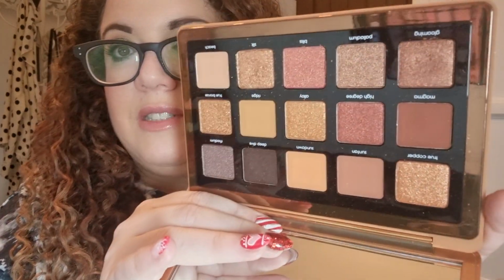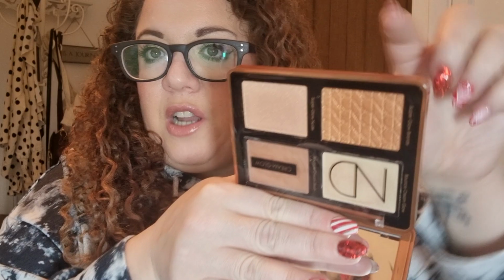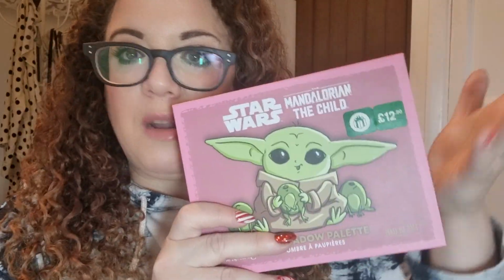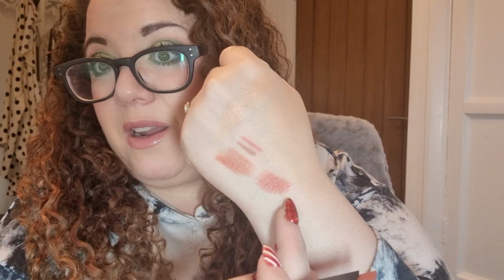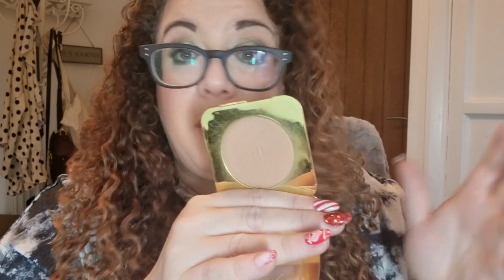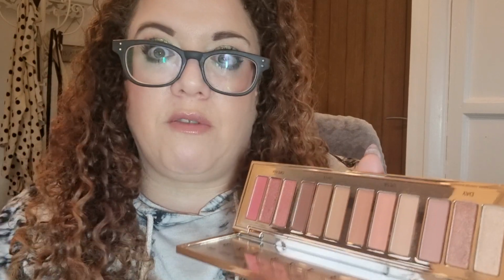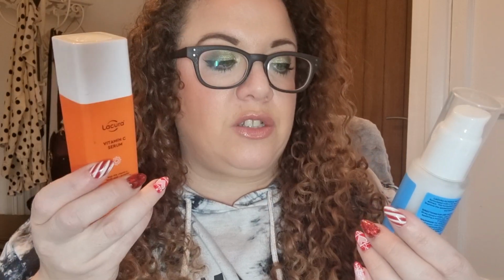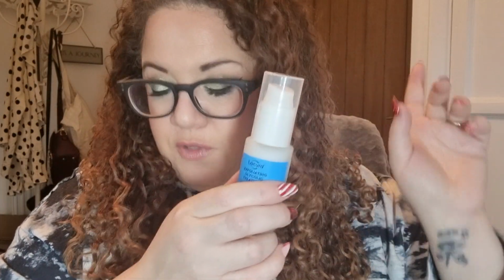Collective Haul, Tom Ford, Charlotte Tilbury, Natasha Denona, MAD Beauty, Drunk Elephant Dupes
Channels Mentioned: @missdanijade  @CharlotteHoldcroft @AngelicaNyqvist

Natasha Denona Diamond and Glow Mini Blush: No longer available
Natasha Denona Bronze Cheek Glow Palette: No longer available

I film on a Samsung S21 Ultra forward facing camera and an Amazon ring light (available (AF)